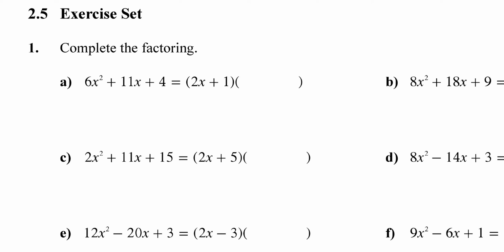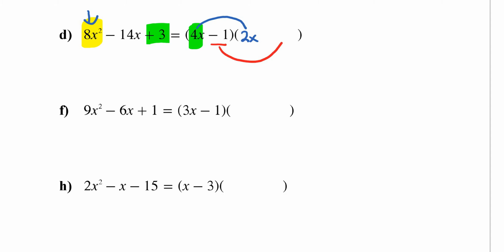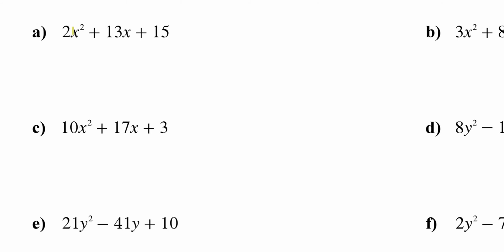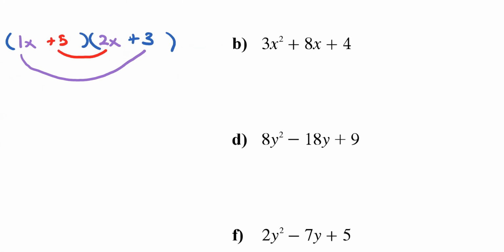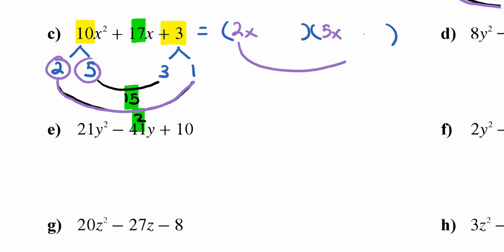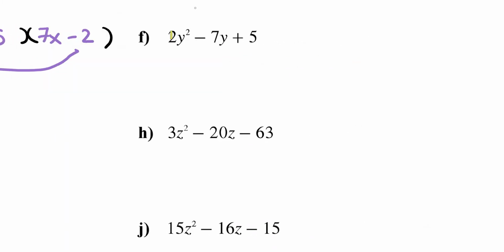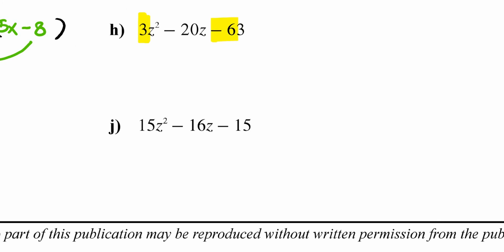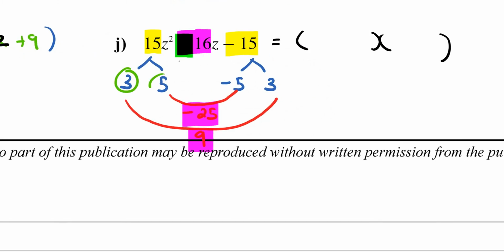Pre-Calculus 10 Section 2.5 HW Part 1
Page 98